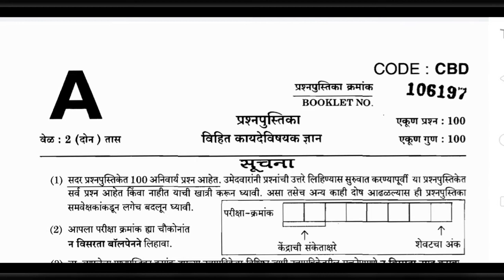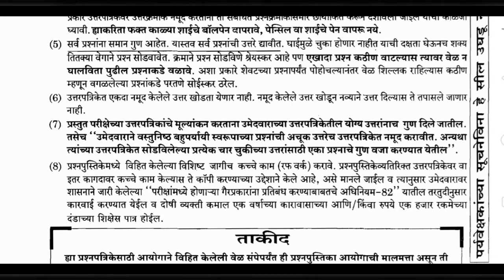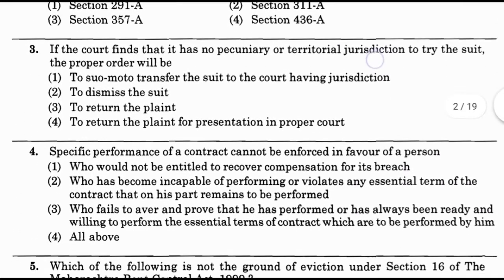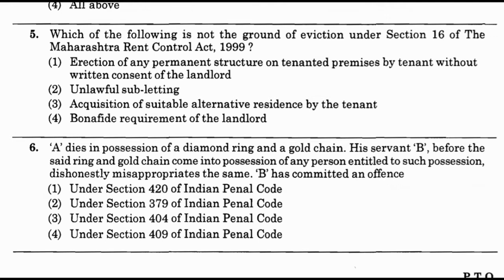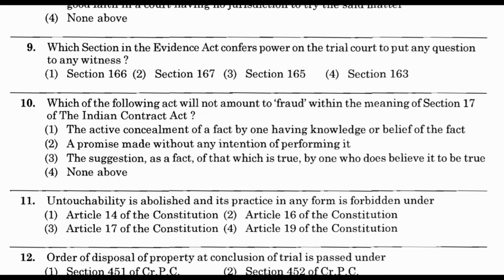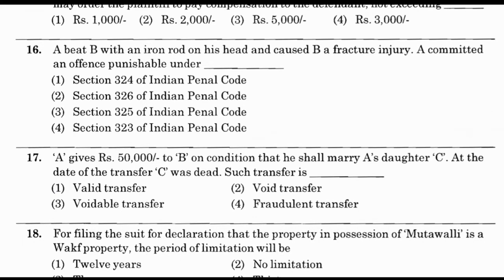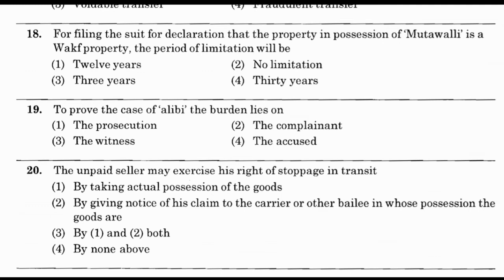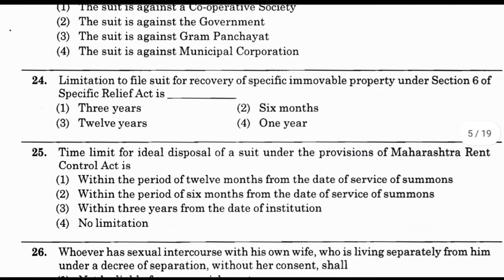JMFC CJJD, Judicial magistrate of first class, preliminary exam 2011, Que 1 to 25.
Ganga education
Dhanashri Chougale @ Kadam

Judicial magistrate of first class, civil judge junior division, preliminary exam 2011. Que 1 to 25

Judicial magistrate of first class, civil judge junior division, preliminary exam 2011. Que 26 to 50

Judicial magistrate of first class, civil judge junior division, preliminary exam 2011. Que 51 to 75

Judicial magistrate of first class, civil judge junior division, preliminary exam 2011. Que 76 to 100